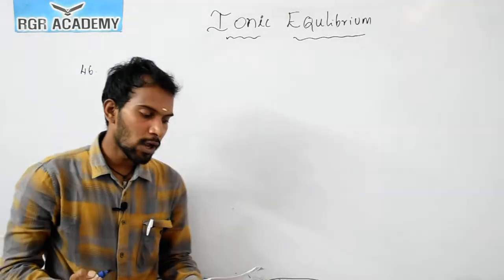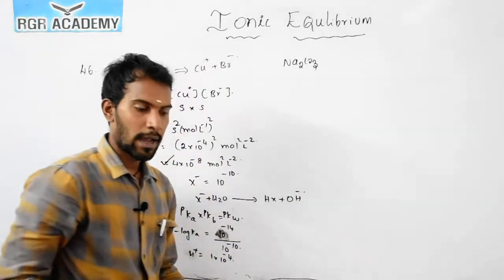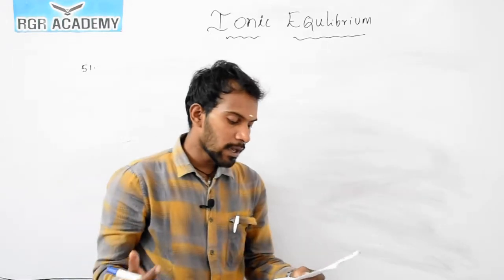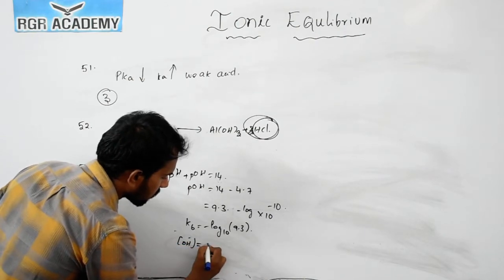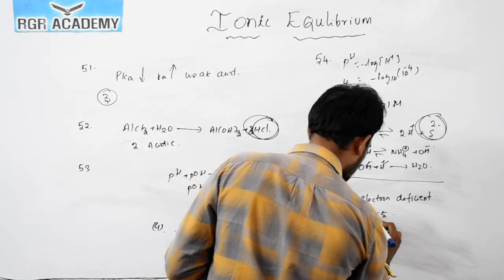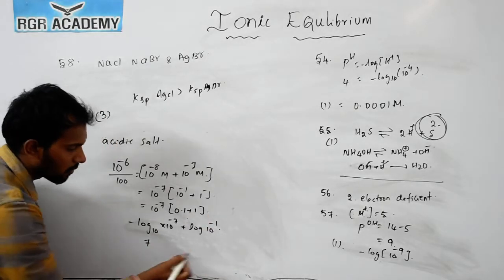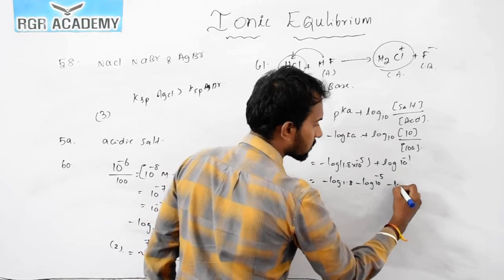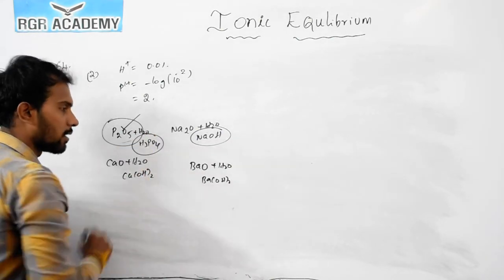CHEMISTRY PAPER DISCUSSION - IONIC EQUILIBRIUM PART 1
RGR students already received this question paper and written test . Please watch this video and clear your doubts in this question paper of # IONIC EQUILIBRIUM PART 1 RGR ACADEMY,Chennai Anna nagar, WhatsApp Mobile # . RGR Academy offers NEET online live classes for the benefit of Medical Aspirants. Please join this class to crack